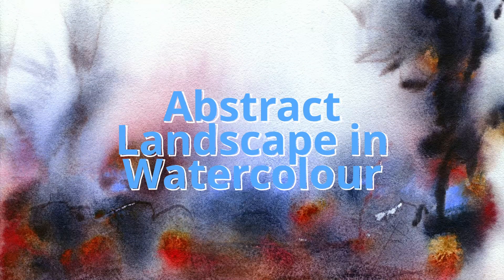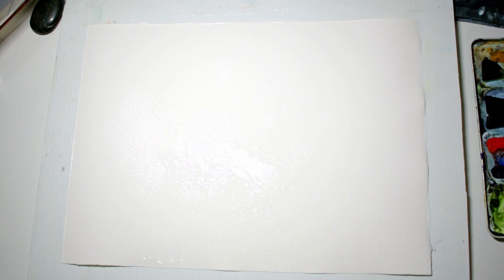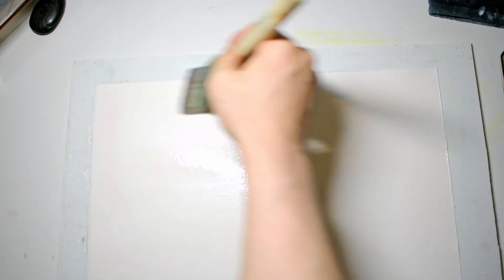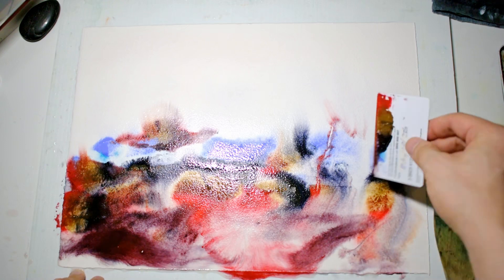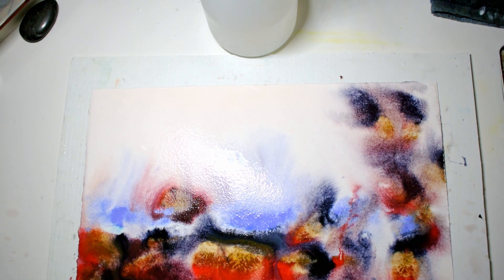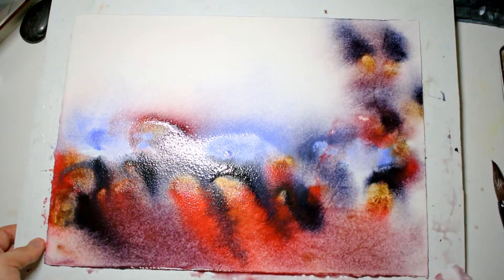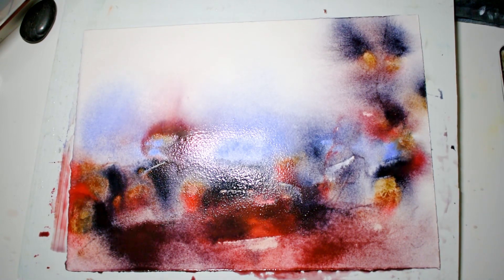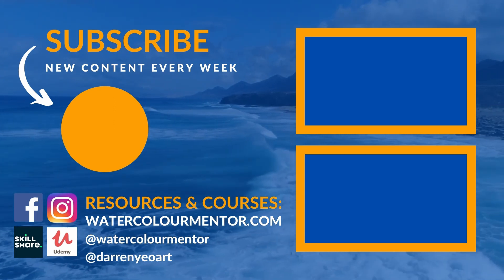Watercolor Painting with Credit Card | Easy Watercolor Abstract for Beginners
In this video, I'll be showing you how to complete a watercolor painting with a credit card. This is an easy watercolor abstract that is great for beginners and takes less than 15 minutes to finish.

What do you think of this method? Let me know how you went?

Etchr Professional Black Drawing Pens
Uniball Eye Drawing Pens
Etchr Perfect Sketchbook
Etchr Mixed Media Sketchbook
Daniel Smith Essential Mixing Set
Daniel Smith Secondary Watercolour Set
Daniel Smith Primary Watercolour Set
Daniel Smith Mineral Mixing Set
Baohong 100% Cotton Watercolour Paper

Recording and Equipment:
► Microsoft Surface Book 3 (I have the older model)
► TaoTronics LED Desk Lamp (Brightest Model)
► Phone Holder for Desk Recording
► Epson V600 (I use the Epson V370, unavailable on Amazon)